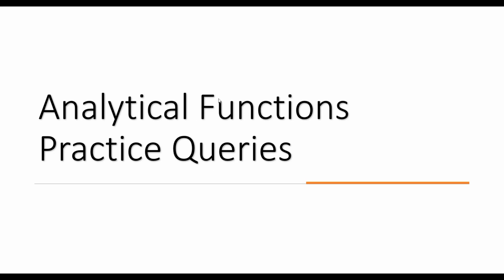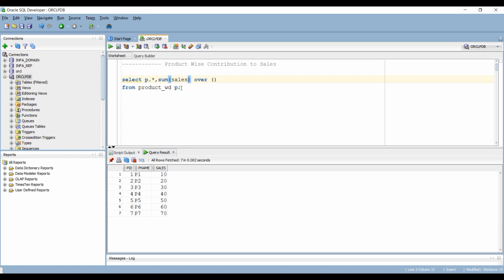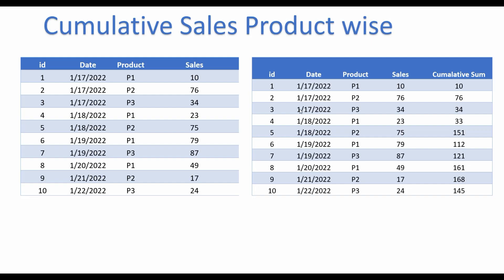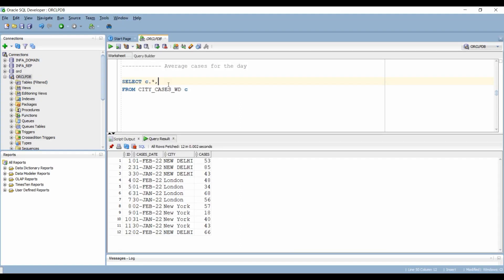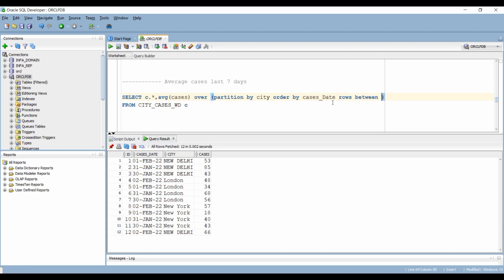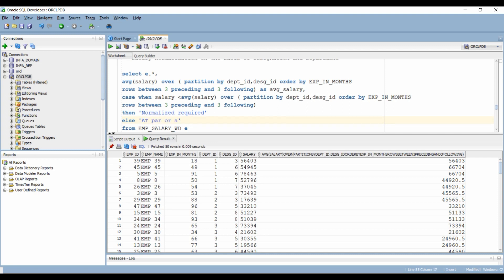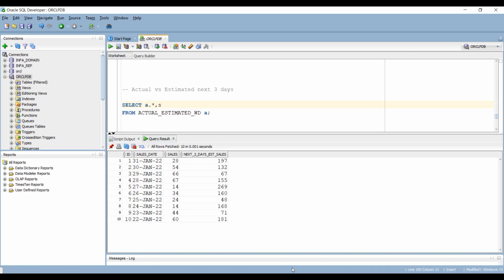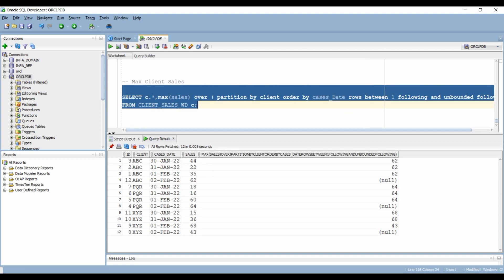Window Analytical Function Solution | Analytical function in Oracle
In the previous  video I had listed 7 queries that can be solved using analytical and window function in SQL.
This video provides a solution to those queries